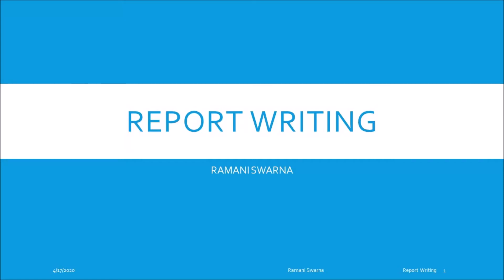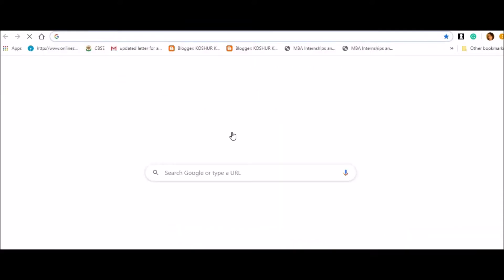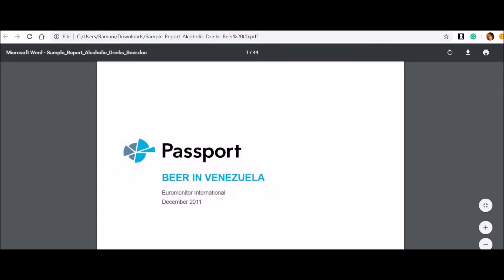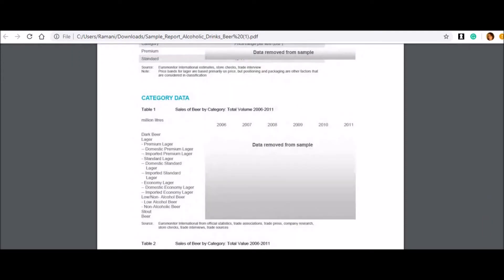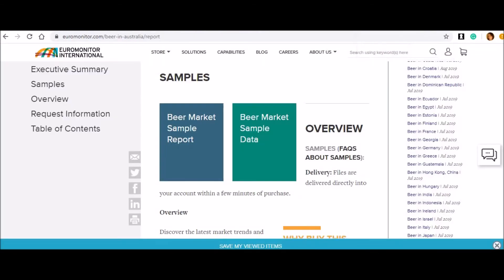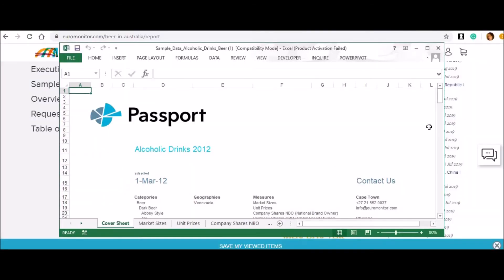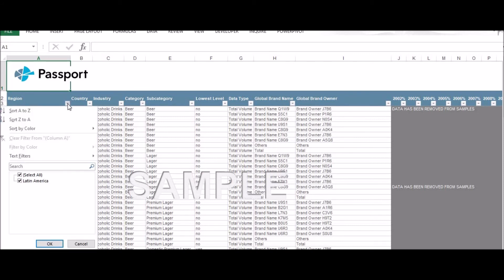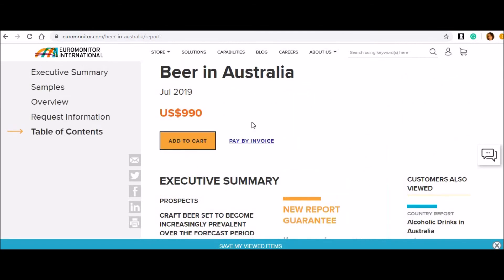Sample Reading of a Report: Euromonitor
Let us look at the sample copy of the report from Euromonitor.